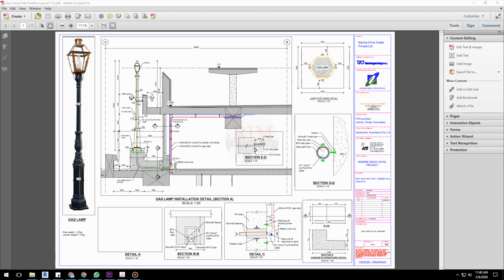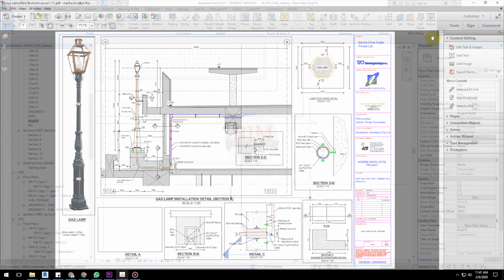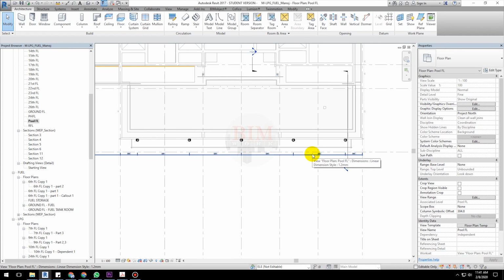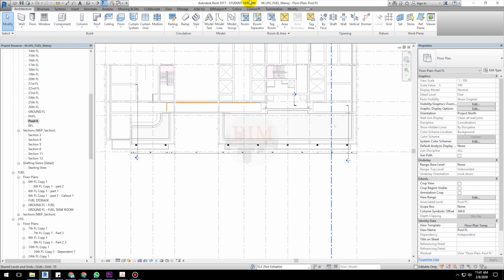Revit New Model - Gas Light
The purpose of this YouTube Channel is to develop a new generation with BIM (Building Information Modeling)